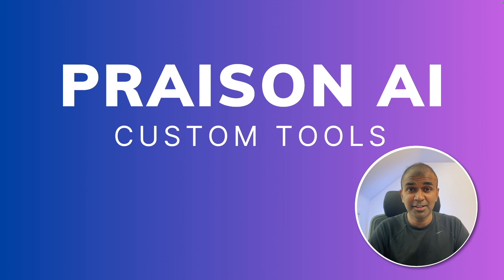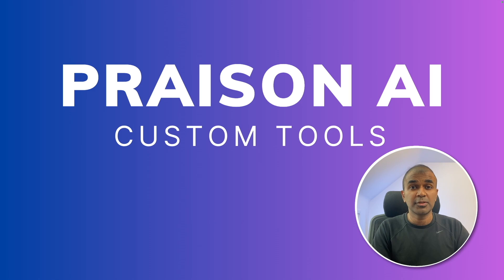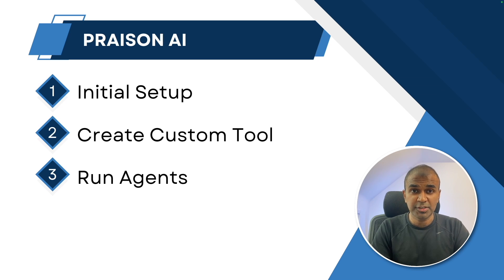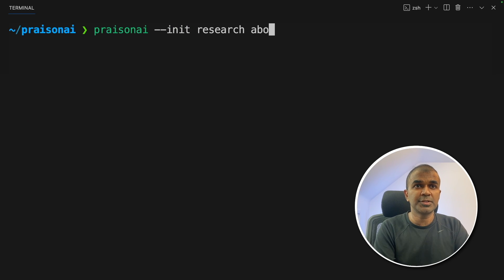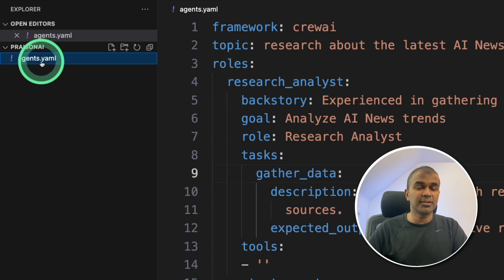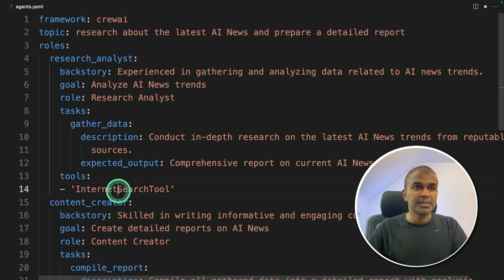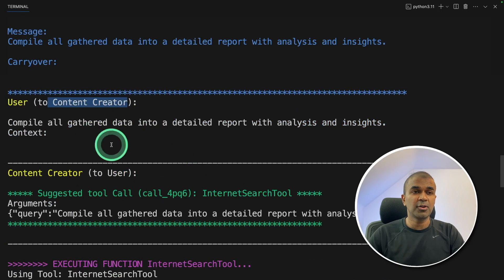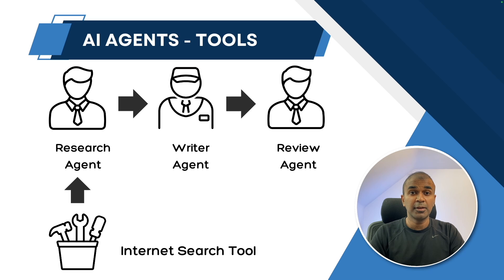Praison AI Custom Tools: Integrate ANY Application with AI Agents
🌟 Welcome to an in-depth exploration of Praison AI Custom Tools! In today’s tutorial, we'll dive into the world of AI customisation and efficiency. 🚀

👉 What You'll Learn:
Introduction to Custom Tools: Understand the essentials of custom tools and their significance in enhancing AI agent performance.
Easy Setup Process: Step-by-step instructions on setting up your environment using YAML configuration and the init function.
Real-Time Demonstrations: Watch as we integrate internet search capabilities with our AI agents using simple coding techniques.
Practical Applications: Discover how these tools can be tailored to meet specific needs and significantly improve the output of your AI systems.

🔗 Timestamps:
0:00 - Why Use Custom Tools?
0:50 - Setting Up Praison AI
2:17 - Building Your First Custom Tool
3:55 - Integrating Tools with AI Agents
6:03 - Running the Complete System

🛠️ Get Started: Dive into the simplicity of low-code solutions and see how custom tools can revolutionize your AI projects!